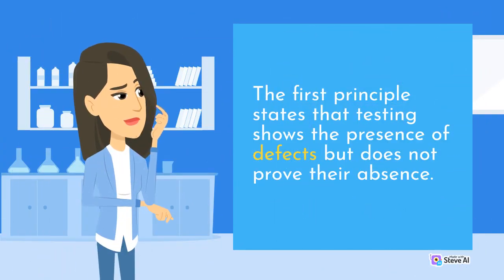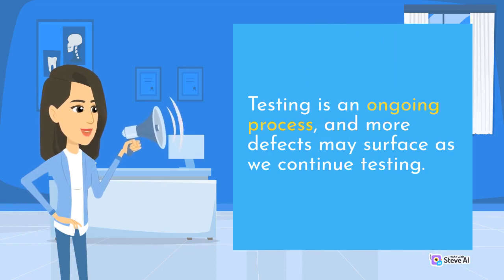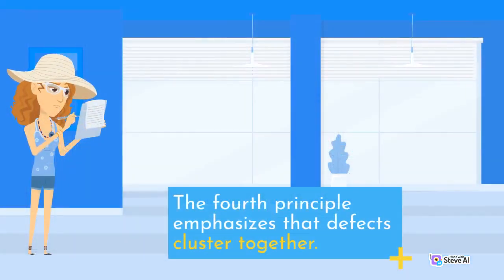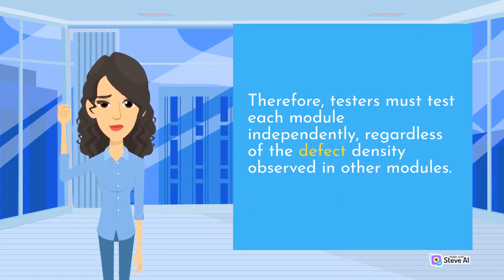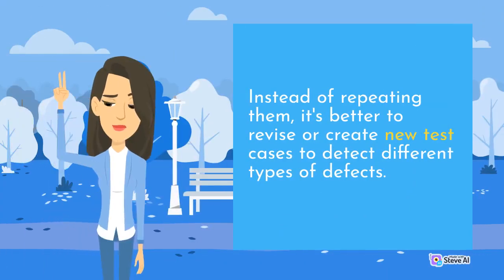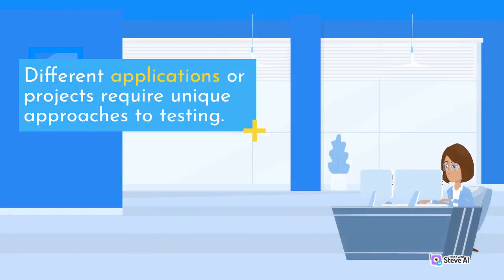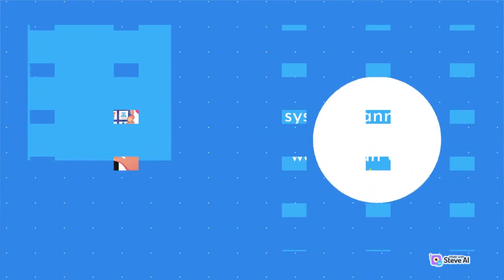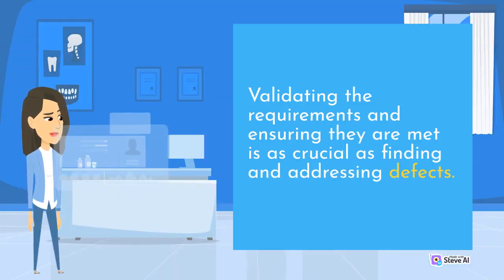7 Principles of Testing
Discover the key principles of testing in this video! Principle
1: Testing reveals defects but can't prove their absence. Principle
2: Exhaustive testing is impractical due to infinite possibilities. Principle
3: Early testing saves time and money. Principle
4: Defects cluster, so each module must be tested individually. Principle
5: Beware of the pesticide paradox—revise or create new test cases. Principle
6: Testing depends on the context, tailored approaches are necessary. Principle
7: Validating requirements is as crucial as finding defects. Clear explanations await you!